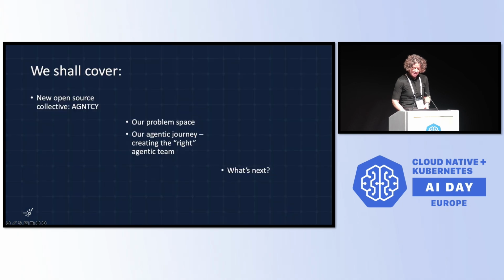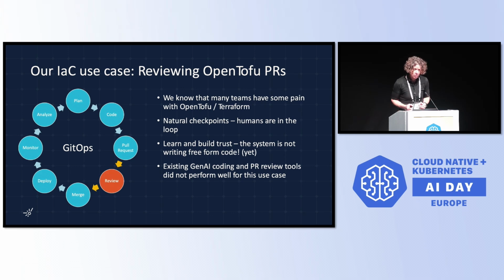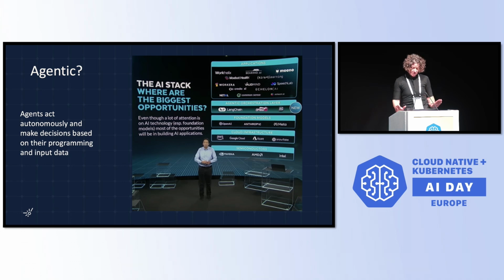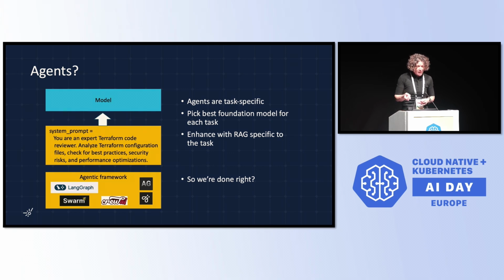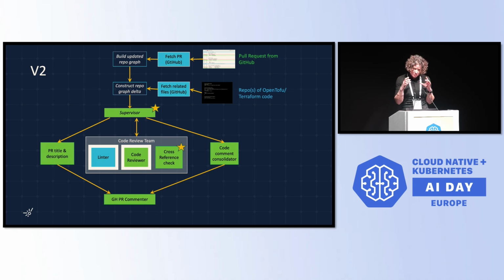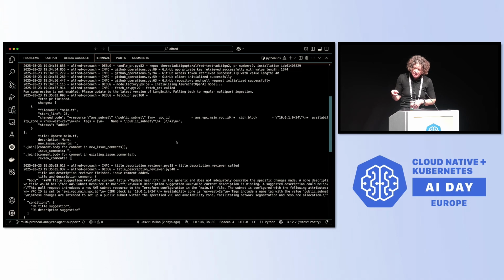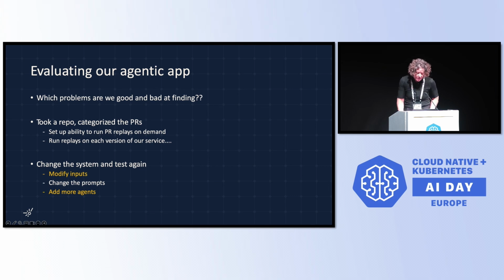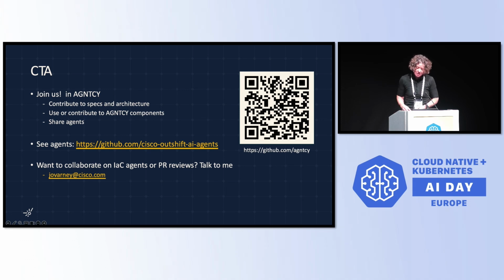From Toil To Triumph: Harnessing Agentic AI To Streamline Infrastructure as Code - Jodee Varney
From Toil To Triumph: Harnessing Agentic AI To Streamline Infrastructure as Code - Jodee Varney, Outshift by Cisco

This talk will explore the transformative potential of GenAI agentic frameworks, using Infrastructure as Code (IaC) as a key example relevant to the CNCF community. While IaC offers benefits in modularity and control, it also presents challenges like maintaining code consistency, managing multiple environments, and troubleshooting IAM policies, creating toil for development teams.

We'll demonstrate how open-source agentic GenAI frameworks can be applied to OpenTofu repositories to streamline pull requests - enhancing consistency and reducing toil. We'll focus on how to construct GenAI agentic teams for each function to achieve useful quality high-context results, emphasizing cost management by allocating resources based on function complexity and impact. By sharing insights, we aim to highlight its broader applicability and seek collaborators for a CNCF project aimed at developing new agentic tools that aid in managing cloud-native environments.